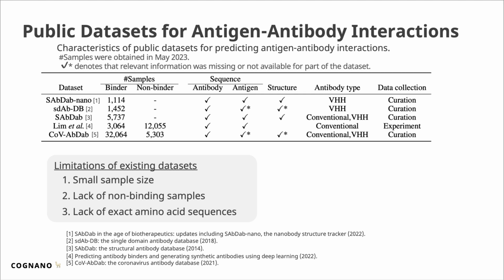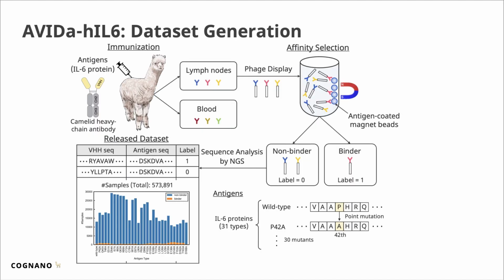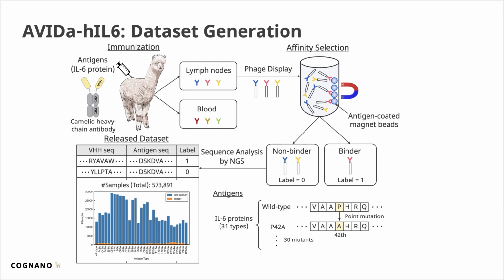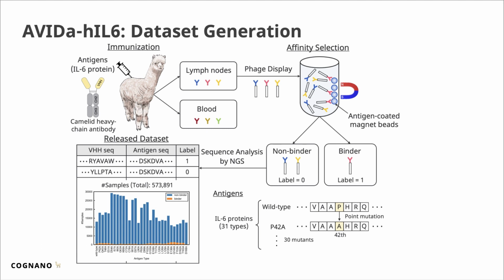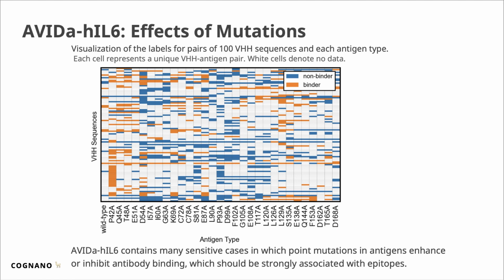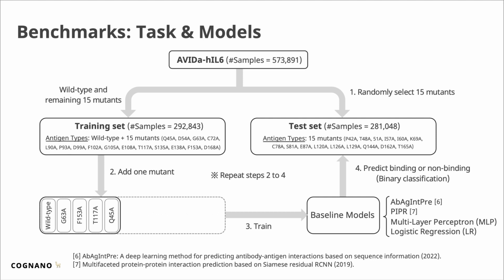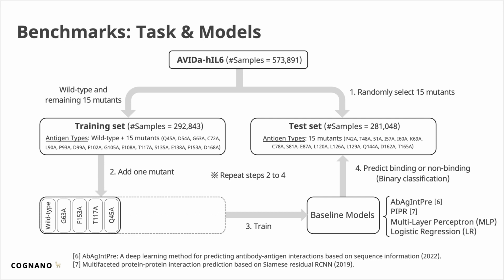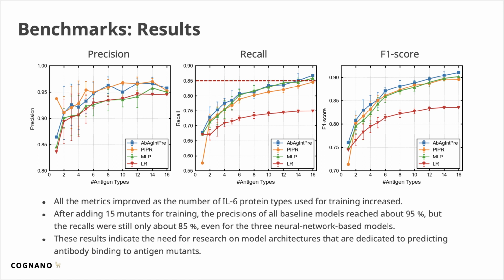[NeurIPS 2023] AVIDa-hIL6: A Large-Scale VHH Dataset Produced from an Immunized Alpaca …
Video presentation of our NeurIPS 2023 paper “AVIDa-hIL6: A Large-Scale VHH Dataset Produced from an Immunized Alpaca for Predicting Antigen-Antibody Interactions”.

Abstract: Antibodies have become an important class of therapeutic agents to treat human diseases. To accelerate therapeutic antibody discovery, computational methods, especially machine learning, have attracted considerable interest for predicting specific interactions between antibody candidates and target antigens such as viruses and bacteria. However, the publicly available datasets in existing works have notable limitations, such as small sizes and the lack of non-binding samples and exact amino acid sequences. To overcome these limitations, we have developed AVIDa-hIL6, a large-scale dataset for predicting antigen-antibody interactions in the variable domain of heavy chain of heavy chain antibodies (VHHs), produced from an alpaca immunized with the human interleukin-6 (IL-6) protein, as antigens. By leveraging the simple structure of VHHs, which facilitates identification of full-length amino acid sequences by DNA sequencing technology, AVIDa-hIL6 contains 573,891 antigen-VHH pairs with amino acid sequences. All the antigen-VHH pairs have reliable labels for binding or non-binding, as generated by a novel labeling method. Furthermore, via introduction of artificial mutations, AVIDa-hIL6 contains 30 different mutants in addition to wild-type IL-6 protein. This characteristic provides opportunities to develop machine learning models for predicting changes in antibody binding by antigen mutations. We report experimental benchmark results on AVIDa-hIL6 by using machine learning models. The results indicate that the existing models have potential, but further research is needed to generalize them to predict effective antibodies against unknown mutants.